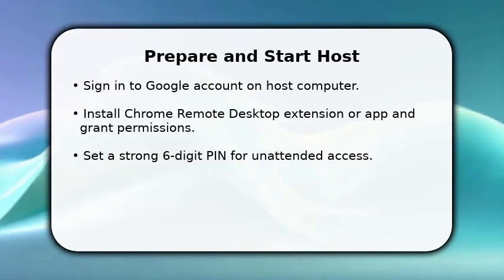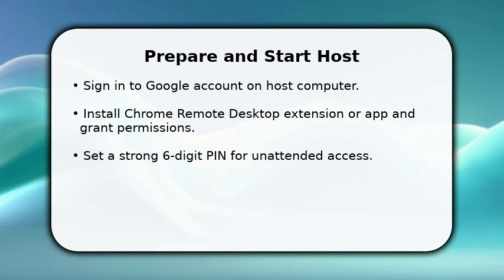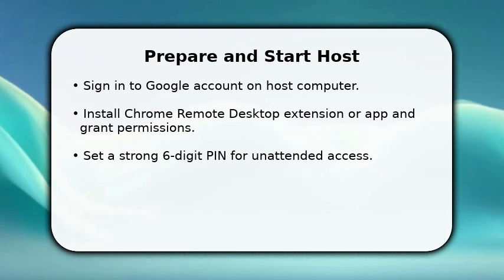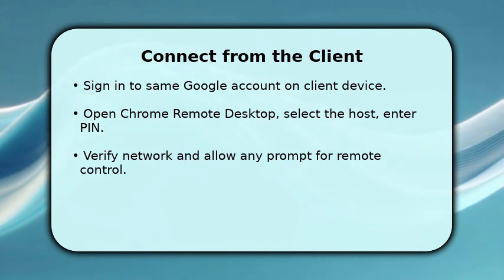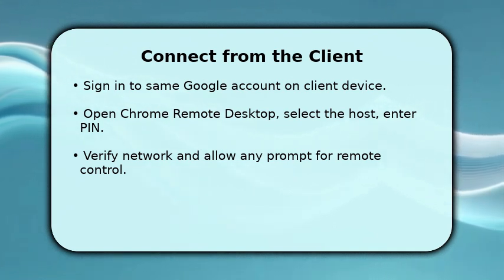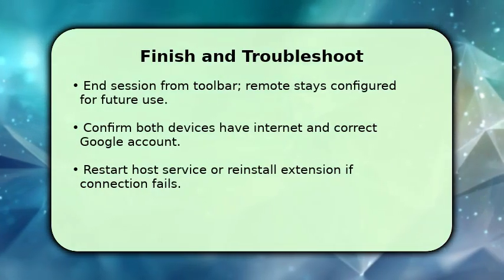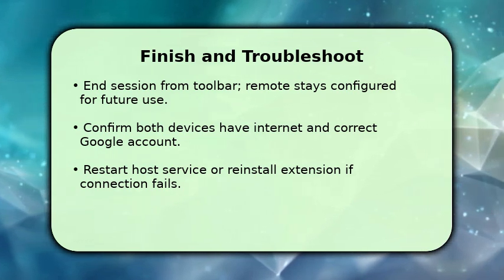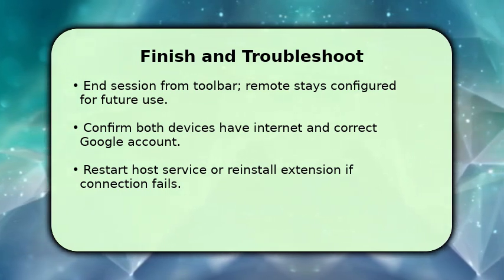How to Use Google Remote Desktop to Access Another Computer (easy Method)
How to Use Google Remote Desktop to Access Another Computer (easy Method) | 🔒 Surfshark VPN Deal — Stay private and secure. $1.99/mo + 3 Months Free ▸

Learn the straightforward steps to connect and remotely access another computer using Google Remote Desktop. This video guides you through setting up connections, ensthy security best practices for safe remote work.